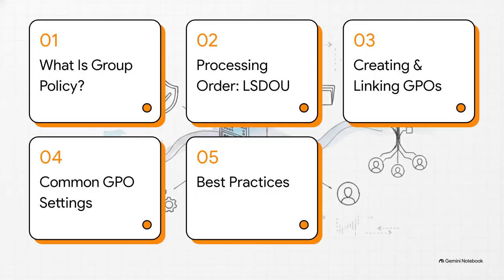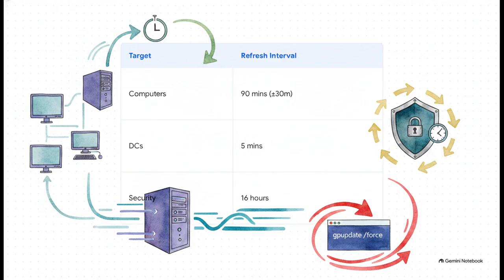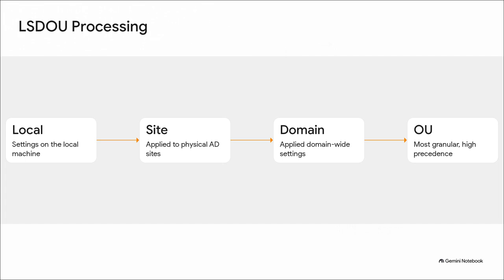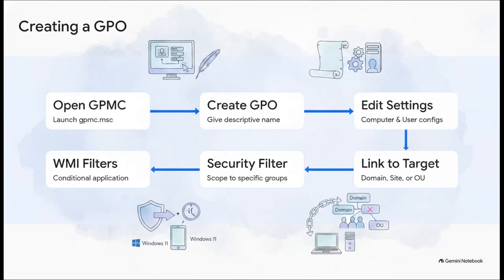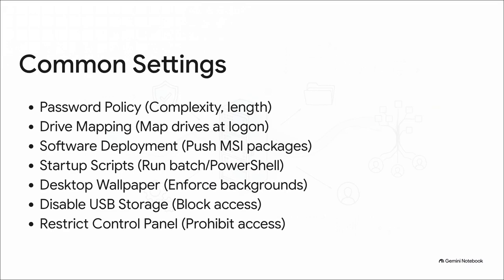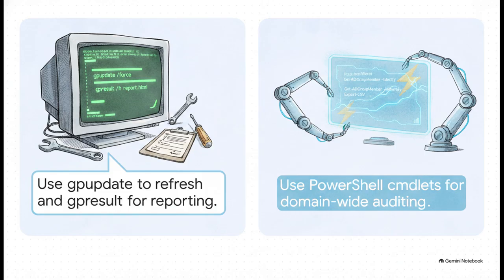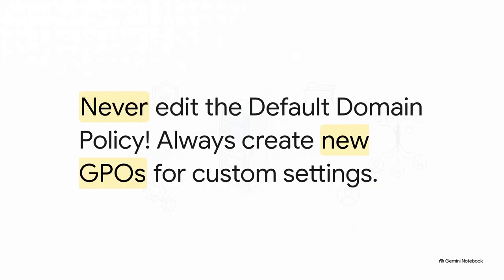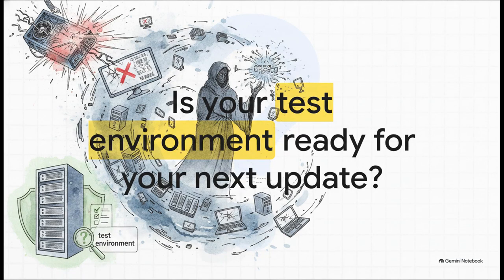Group Policy Configuration: Password Policies, Drive Mapping & Deployment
Master Windows Server Group Policy administration to gain full network control. Learn to configure policies and avoid silent killers.

This guide is designed for IT administrators looking to strengthen their network management capabilities using native tools. We walk through the fundamental process of creating, configuring, and applying settings across your domain. Whether you are setting up new infrastructure or maintaining an existing environment, understanding how to implement these controls efficiently is essential for maintaining a secure and organized system.

Beyond the basics, we cover practical applications including password policies, automated drive mapping, and scalable software deployment. Managing these settings correctly prevents common configuration conflicts. We also address potential pitfalls, known as silent killers, that often disrupt connectivity or security. You will learn survival tactics for effective Group Policy troubleshooting to keep your environment stable and predictable. By the end of this walkthrough, you will have a clear roadmap for managing your infrastructure with confidence and precision.

VOLLC Virtualization Options LLC - A Colorado-based Research, Education, and Advisory Organization